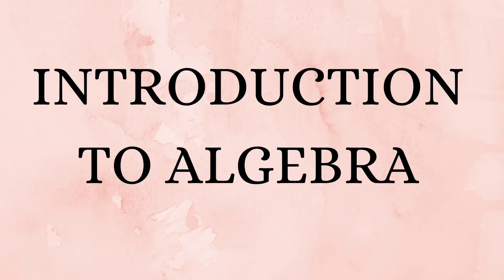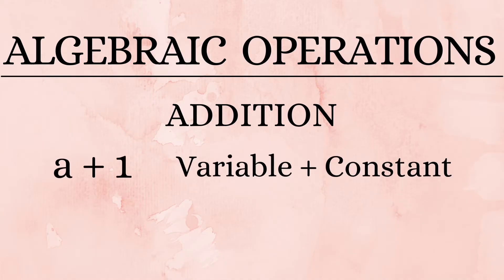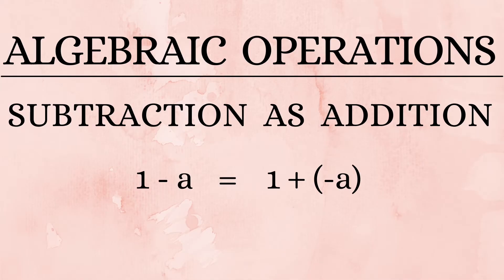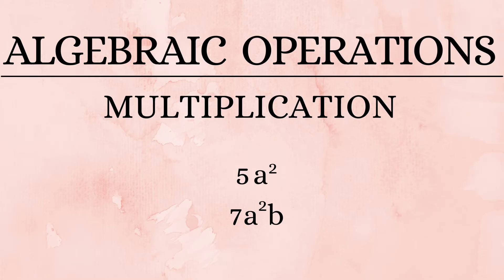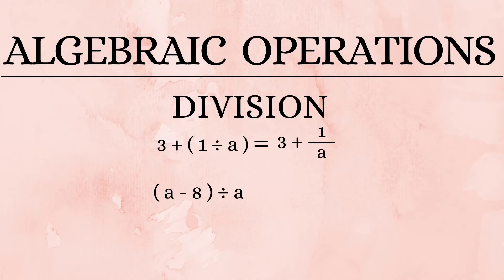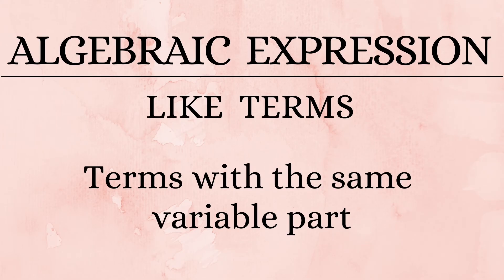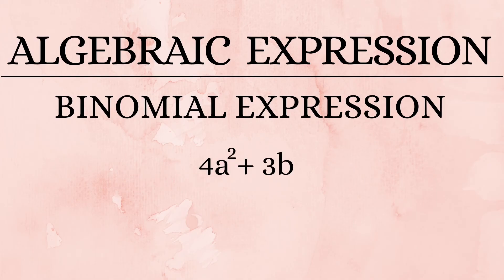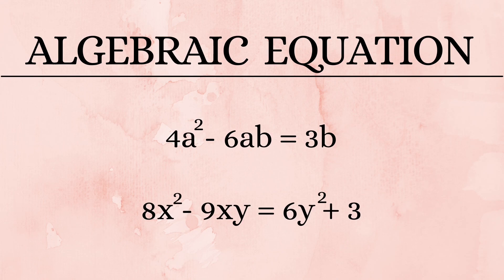BASICS OF ALGEBRA - Expressions, Equations, Variables, Constants, Coefficients, Terms- Amazing Maths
0:00 prealgebra
0:35 Variables
1:04 Constants
1:27 Algebraic Operations - Addition
2:20 Algebraic Operations - Subtraction
3:15 Algebraic Operations - Multiplication
5:24 Algebraic Operations - Division
6:33 Algebraic Expressions
7:15 Algebraic Terms
7:49 Algebraic Terms - Like Terms
8:20 Algebraic Terms - Unlike Terms
8:50 Monomial Expression
9:08 Binomial Expression
9:27 Polynomial Expression
9:52 Algebraic Equation
10:54 Recap

This video is a step by step guide to the basic concepts of algebra.
Before starting algebra, you need to have a good understanding of certain concepts grouped as pre-algebra.

TERMINOLOGIES

Variable - is just a representation of a number. But an unknown number.

Constant - are numbers whose values are known and fixed.

Expression - is a combination of variables, constants and operations.

Terms - are the parts of the expression that are separated by + or -

Coefficient - Numerical part of any term that has a variable.

Like terms - Terms that have the same variable part

Unlike terms - Terms that have different variable parts

Algebraic Equation - is formed when one expression is equated to another expression

Types of expressions

 Monomial Expression - has only 1 term

 Binomial Expression - has 2 terms

 Polynomial Expression - has more than 2 terms